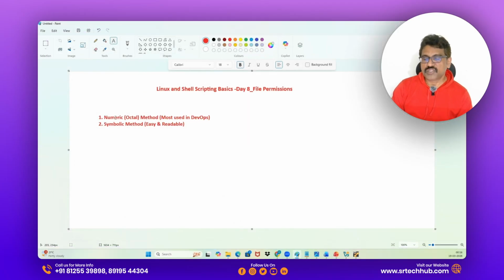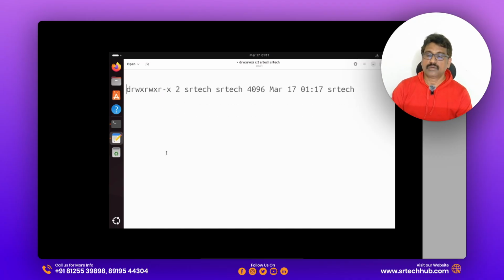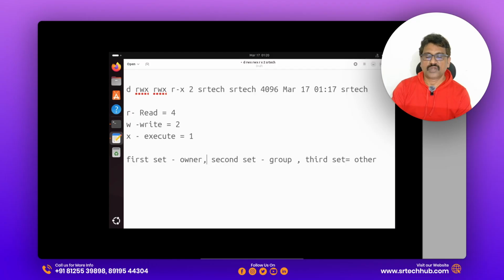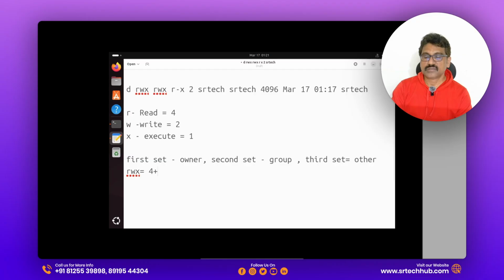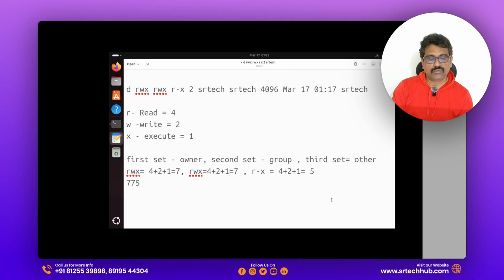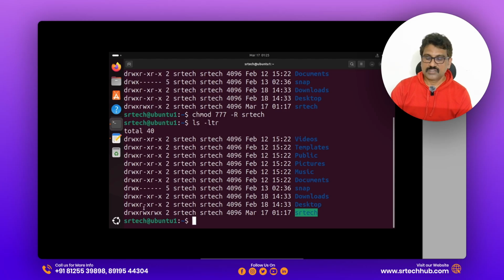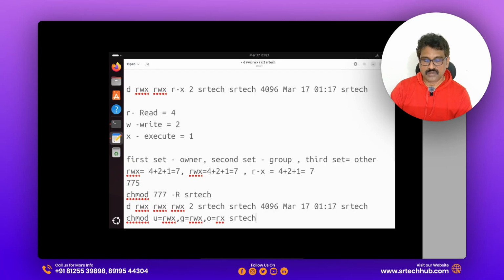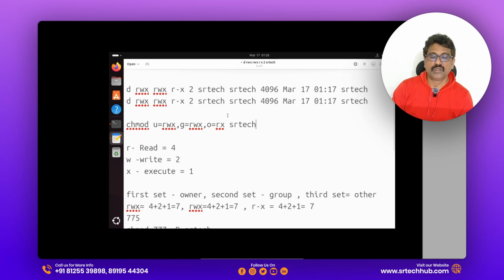Linux File Permissions | Day 8 | Learn Shell Scripting Sessions | 2026 Linux Administration Tutorial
In this Day 8 Linux session, we focus on one of the most critical concepts in Linux administration — File Permissions.

File permissions are essential for controlling access to files and directories in Linux systems. This is a core concept for system security, DevOps workflows, and real-time server management.

🔹 What you will learn in this video:

• Understanding file permissions in Linux (read, write, execute)
• User, group, and others permission structure
• Symbolic and numeric permission formats
• Using chmod command to change permissions
• Understanding file ownership with chown
• Practical examples of permission changes
• Securing files and directories in real-time environments

This tutorial is useful for:

• Linux beginners
• DevOps freshers
• System administrators
• Cloud engineers
• IT infrastructure professionals
• Candidates preparing for 2025 and 2026 job roles

By the end of this video, you will clearly understand how Linux file permissions work and how to manage access control securely in production systems.

📞 Training & Enquiries

🔔 Enable notifications to stay updated with upcoming Linux and DevOps sessions